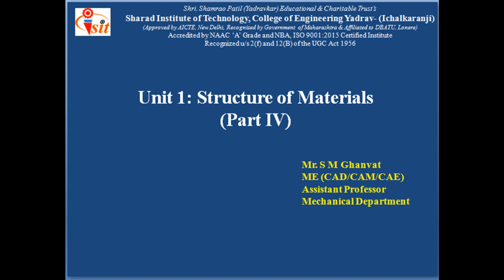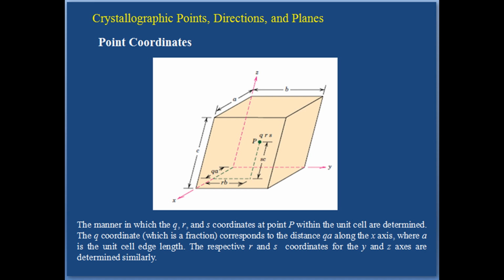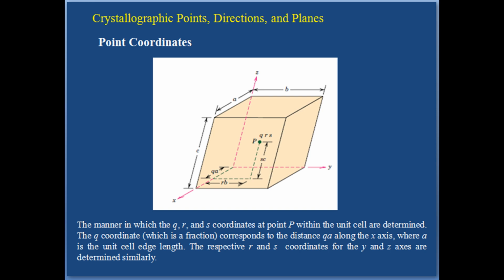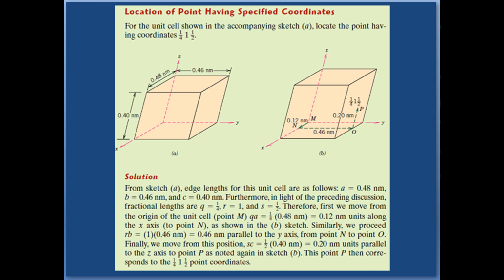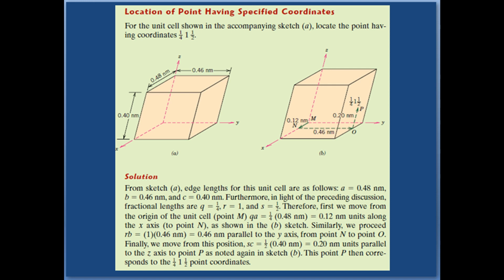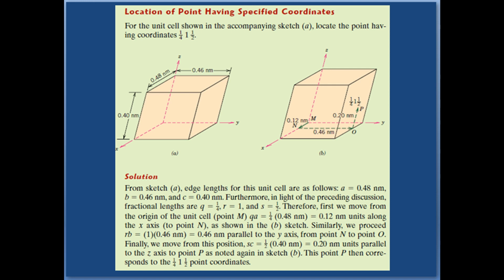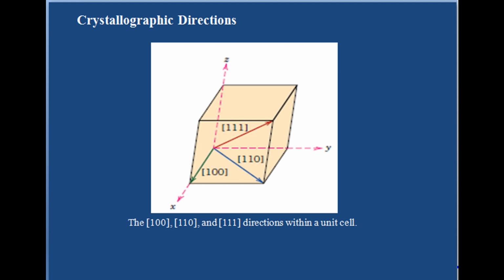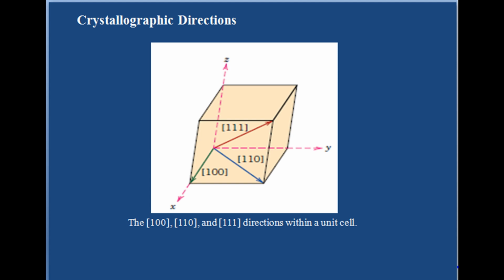Structure of Materials (Part IV)